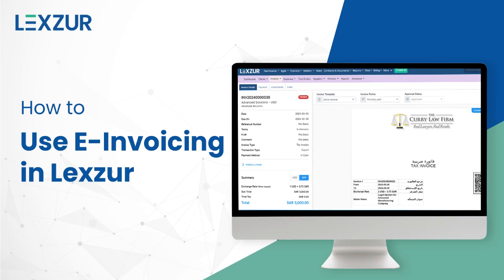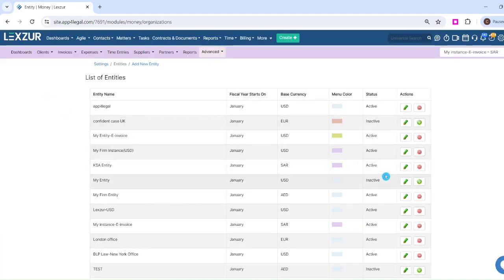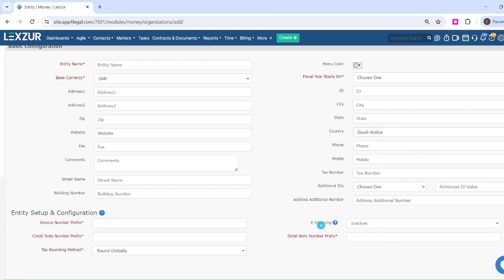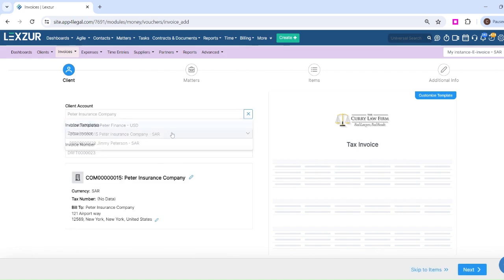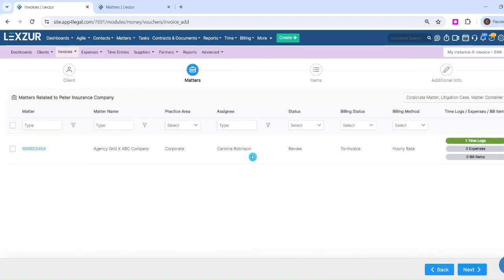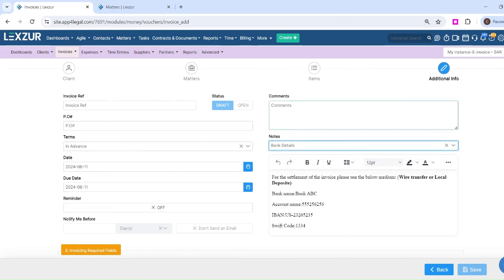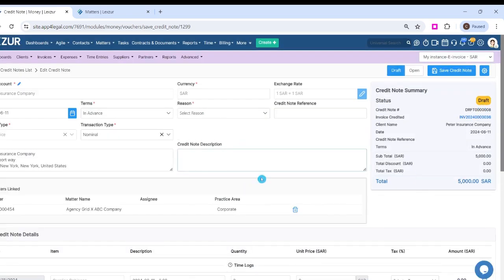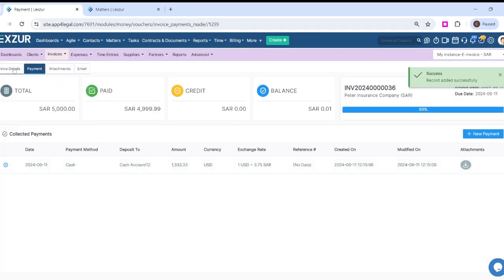How to E-Invoice Your Client | LEXZUR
Streamline your invoicing process by sending e-invoices with Lexzur! This video will walk you through the steps to create and send electronic invoices to your clients, ensuring quick and efficient payment processing.